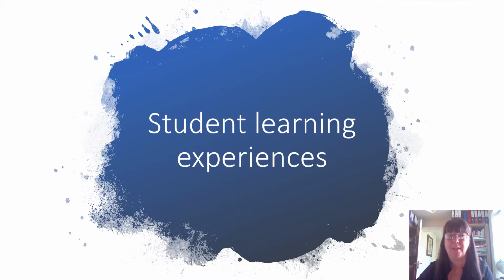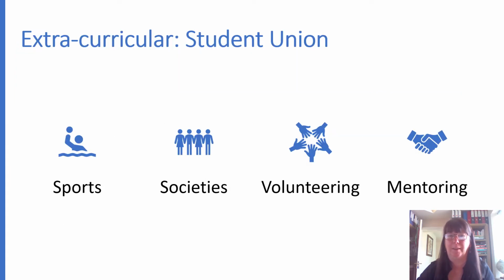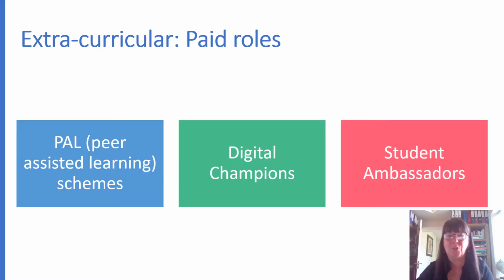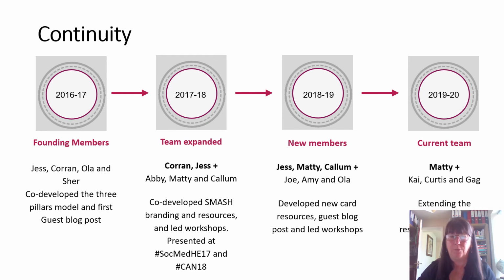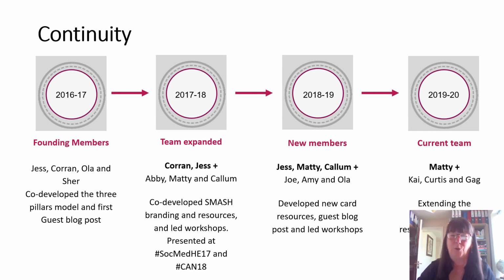Co creating learning experiences with students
A Pedagogy and Pancakes Talk by Sue Beckingham from Hallam University.